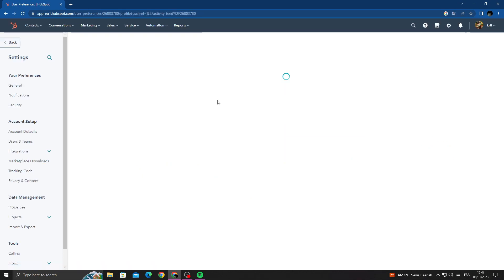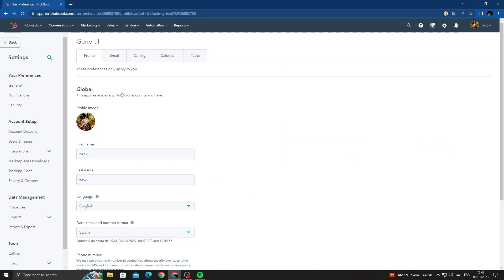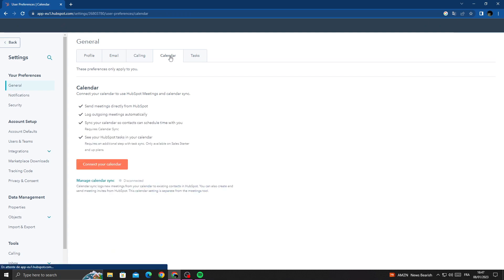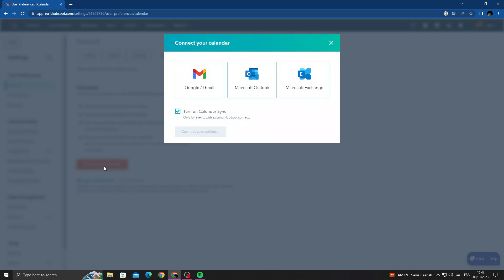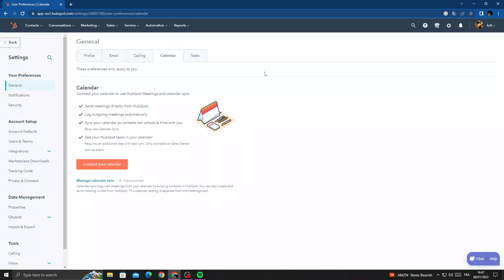How to Turn Off or On Email & Desktop Calendar Notifications on Hubspot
in this video we discuss :